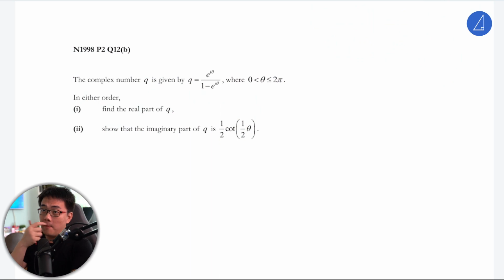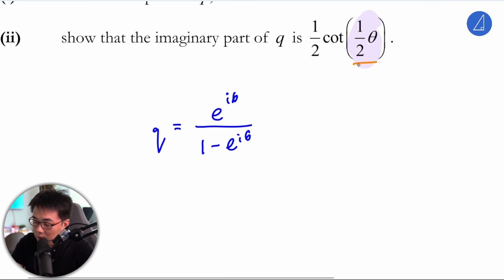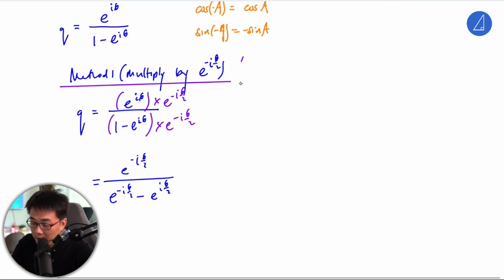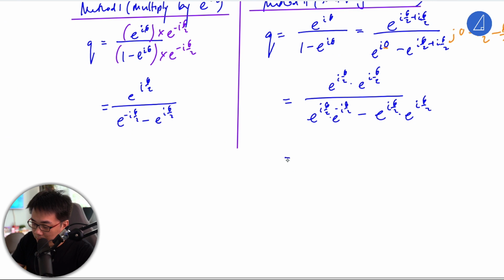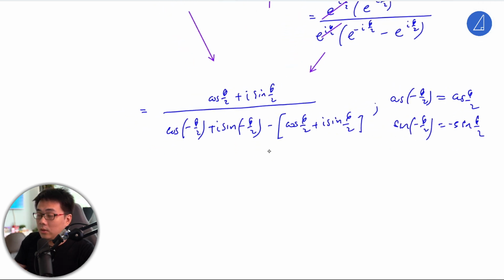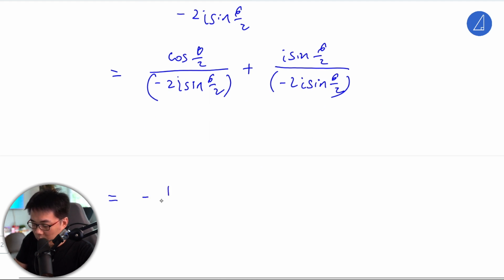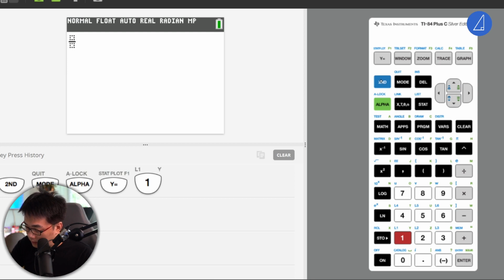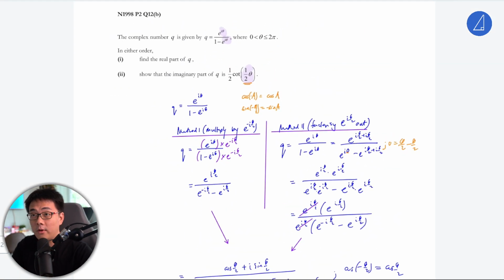💡 Complex Numbers💡: A Level H2 Math 1998 Paper 2 Q12 (b)